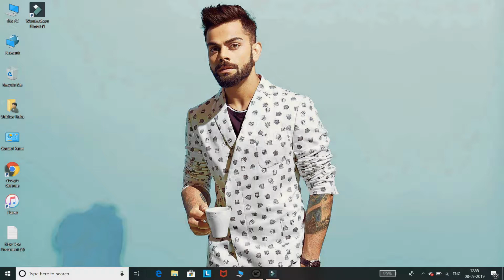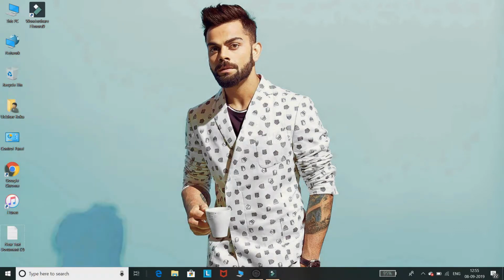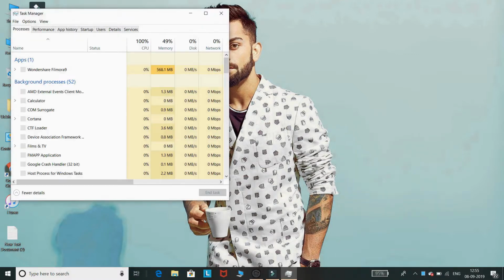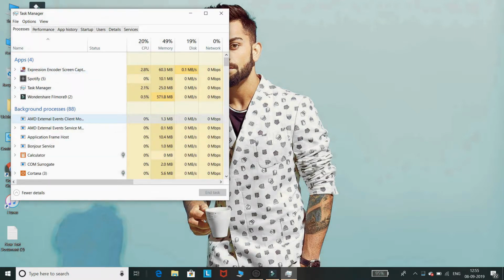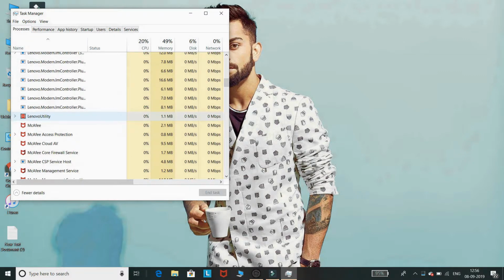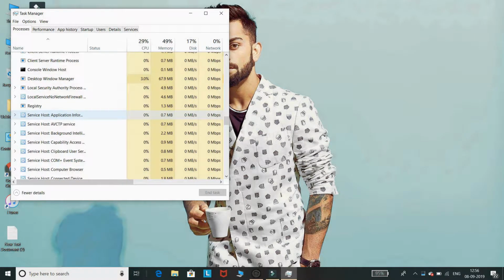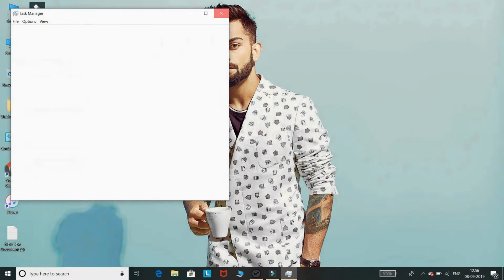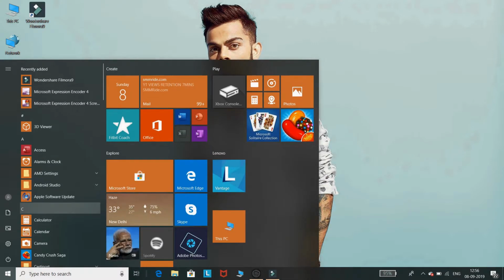Windows 10 Start Menu Fix | All Issues [ 2021 ]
I myself has faced issues on Windows 10 regarding the Start Bar as it has been giving me trouble for about 5-6 days and yes i know how it feels to work on a PC without Start Bar (or) Start Menu. So, i finally found a solution for it and then i thought i might make a video so that it'll help you guys!

If you need any kind of tutorials you can request me for them in the comment section and i will be glad to help you.